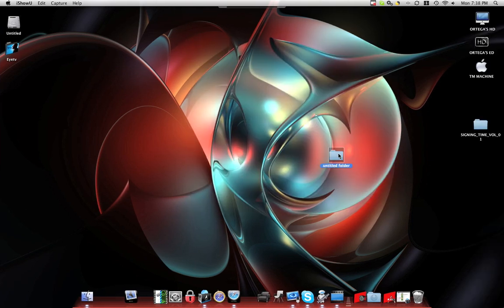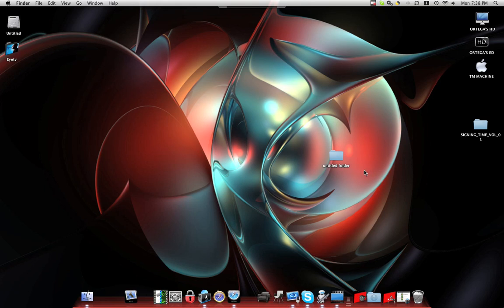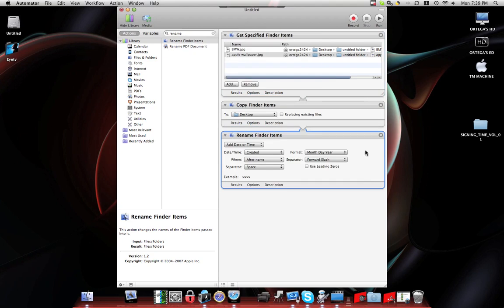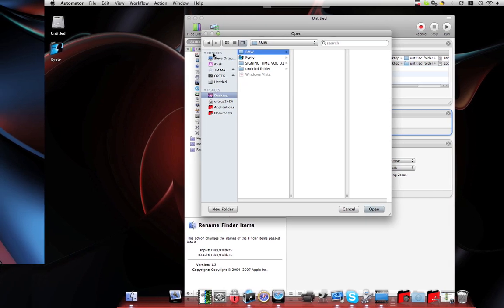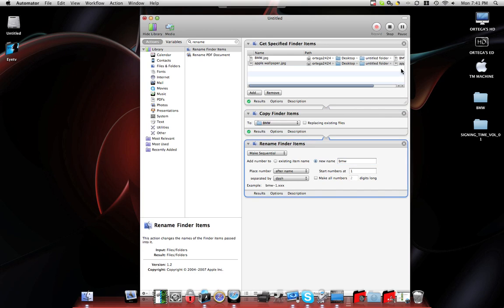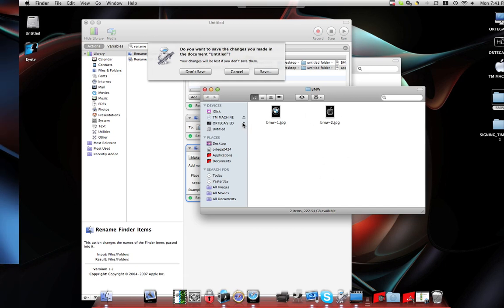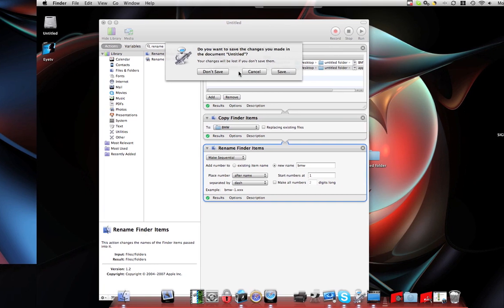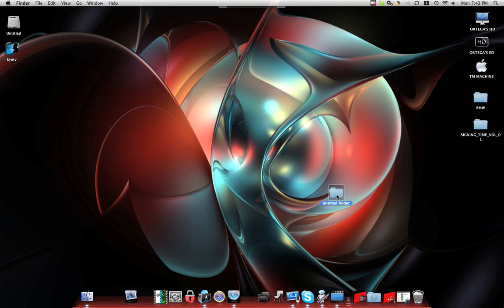Automator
Quick guide on how to create a workflow using automator